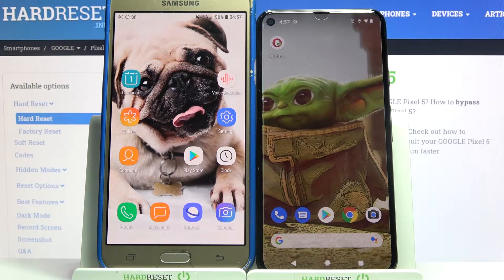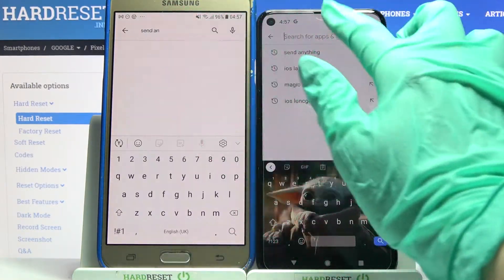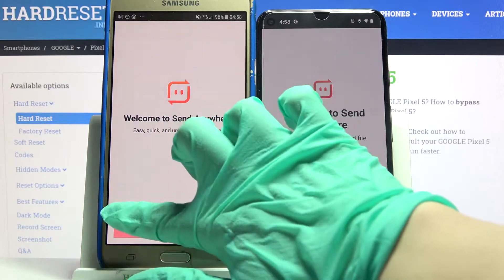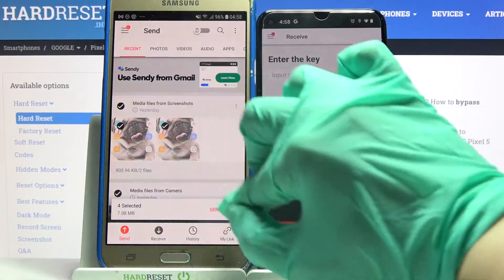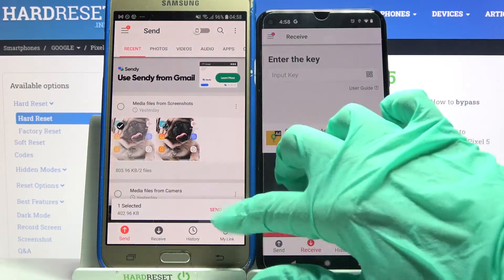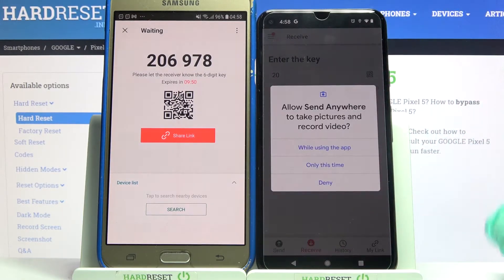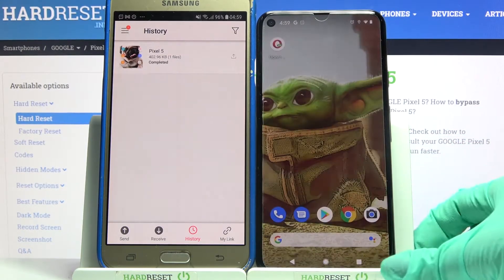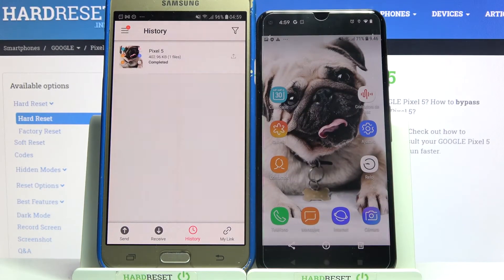How to Transfer Data from SAMSUNG Phone to GOOGLE Pixel 5 – Install Send Anywhere App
Are you looking for a possibility to move multimedia from the Samsung phone to GOOGLE Pixel 5? Do you wonder how to install the dedicated app to transfer data from the Samsung phone to GOOGLE Pixel 5? Come along with the enclosed tutorial, where we show you how to transfer files from Samsung phone to GOOGLE Pixel 5 using Send Anywhere app. If you want to find out a way to move the storage of your old Samsung phone to GOOGLE Pixel 5, follow the instructions and learn how to transfer storage without using your mobile data! All you need to do is to download the Send Anywhere app and without network access transfer data to a specific device. Visit our HardReset.info YT channel and discover many useful tutorials for GOOGLE Pixel 5.

How to use the send anywhere app on GOOGLE Pixel 5? How to transfer files instantly on GOOGLE Pixel 5? How to move Samsung data to GOOGLE Pixel 5? How to share data between Samsung phone and GOOGLE Pixel 5? How to send data from a Samsung device to GOOGLE Pixel 5? How to share Samsung files with multi-people? How to transfer data to the GOOGLE Pixel 5 without network access? How to transfer data to a specific device?